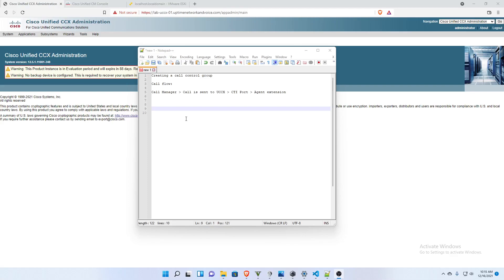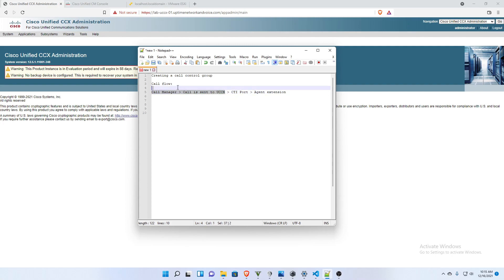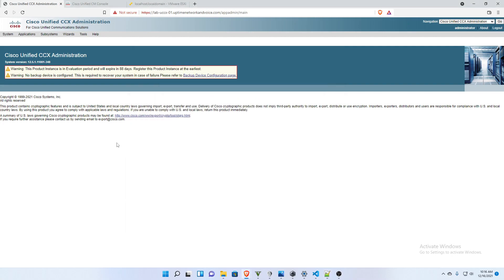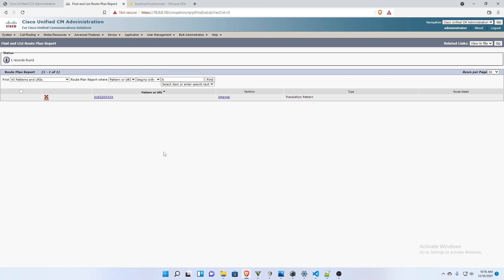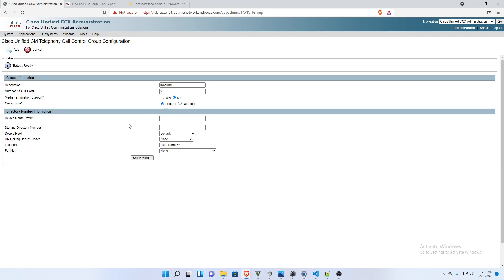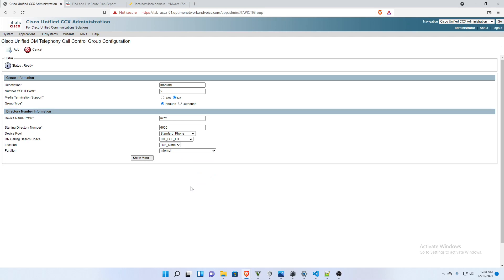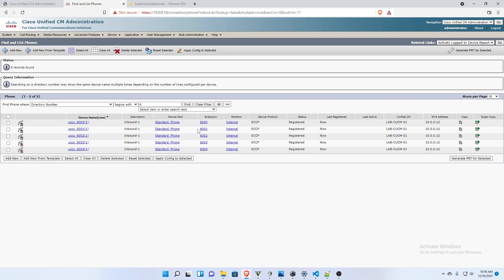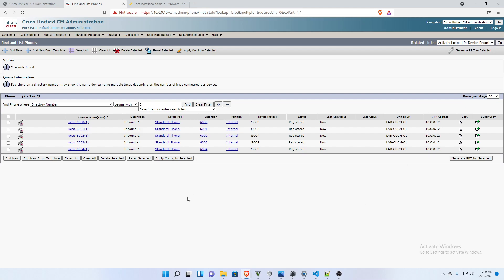How to add a Call Control Group in UCCX 12.5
I show you how to set up CTI ports between Call Manager and UCCX, so that applications can receive calls and connect to agents